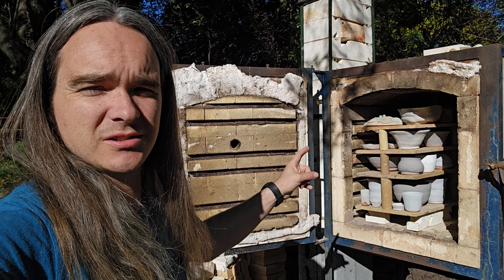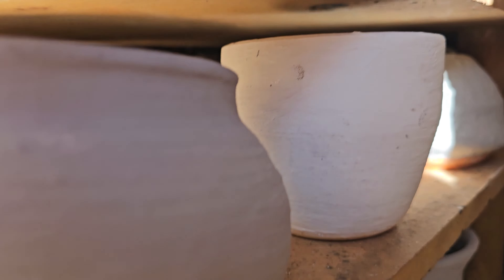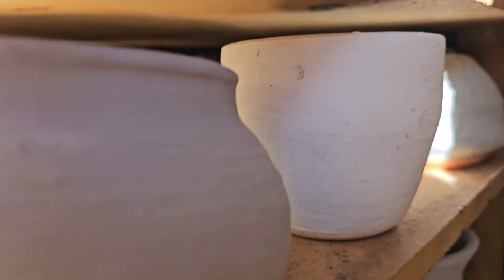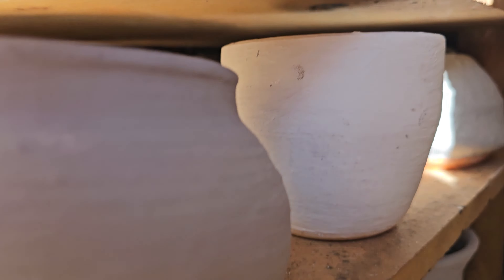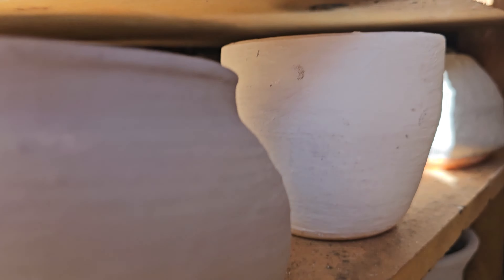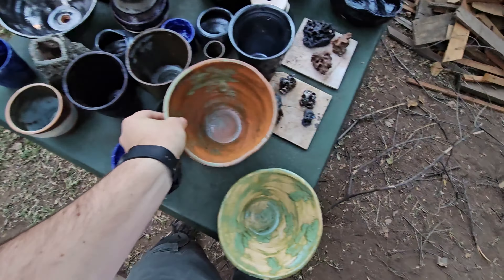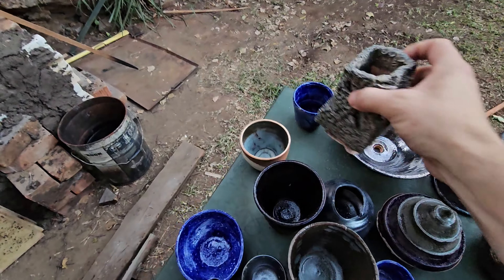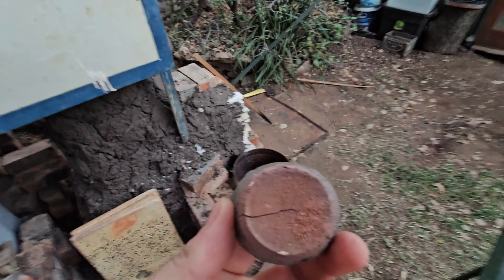Rocket Kiln Low Fire Glaze Test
In this video I test fire the rocket kiln for the first time, my goal was to get to 1080°C just above cone 06. I managed to get there in 3 hours burning old pallet wood, and very little wood, probably about 2 pallets. It was also for the most part completely smokeless, which is amazing for a wood fired kiln.

I rushed glazed a bunch of pots that I did not care for and they came out pretty good considering they aren't very nice pots.
I had to wait till the next morning to be able to look inside the kiln as at took quite long to cool down.

I plan to do a few more test firings to see what the kiln is capable of. In the next firing I think I will aim for around 1200°C (cone 6.)  I need to make pots for that, as I don't have many that I want to potentially sacrifice due to a failure.

I am very excited about the future of this kiln :)